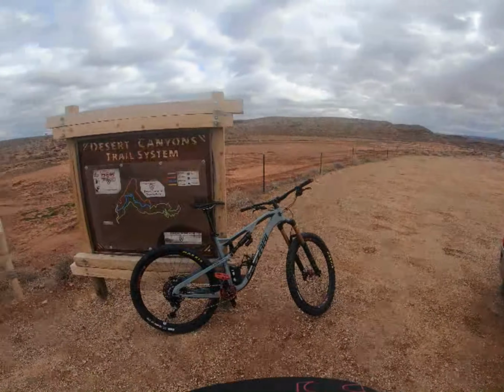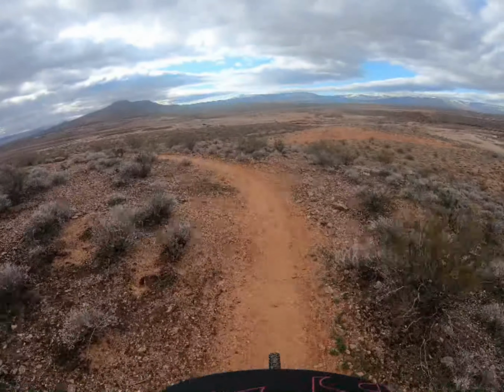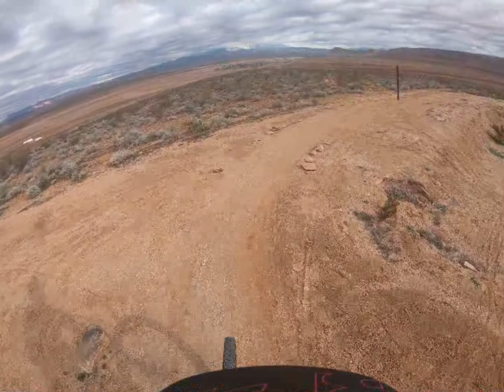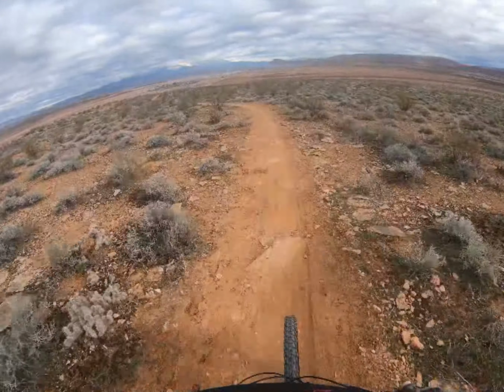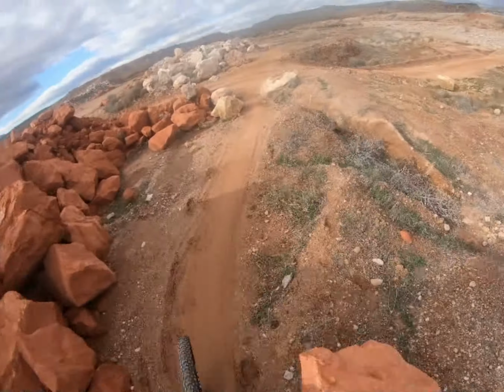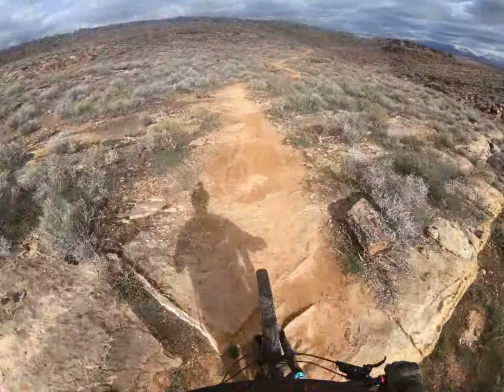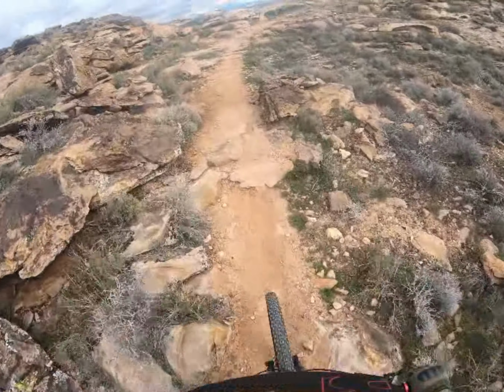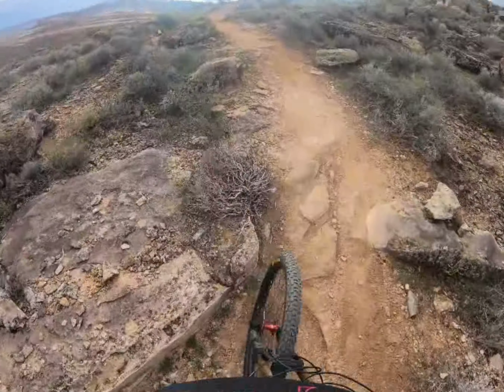Trail Review Secret Sauce and Pushing Tin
Trail Review Mountain Biking in St. George Utah with my Fezzari La Sal Peak.  Onyx Hub.   Rode Secret Sauce and pushing tin a good short flowy trail close to town.